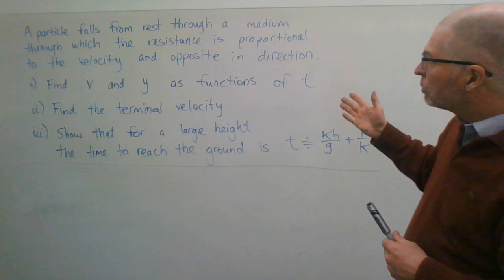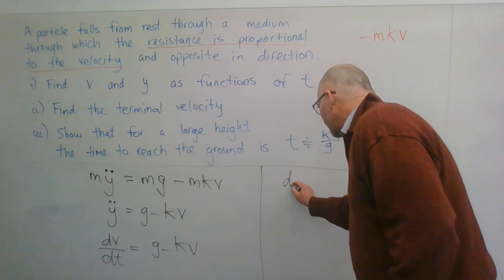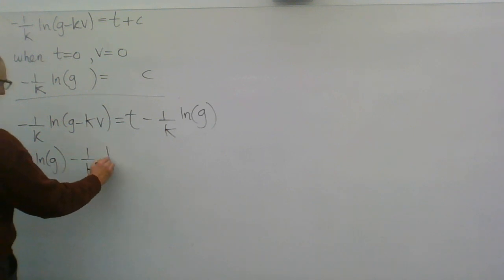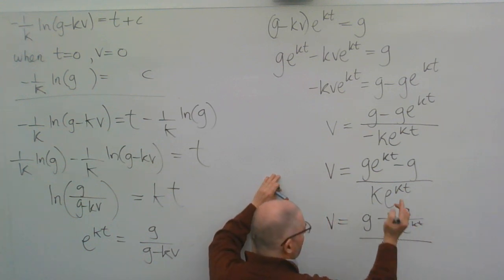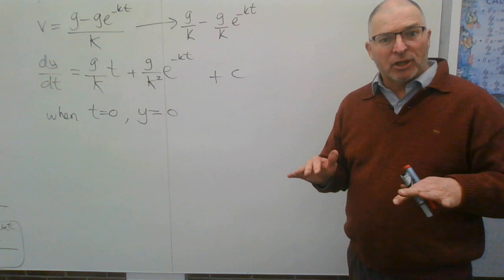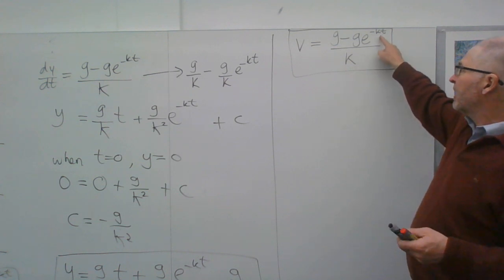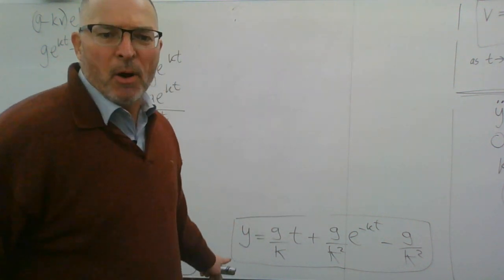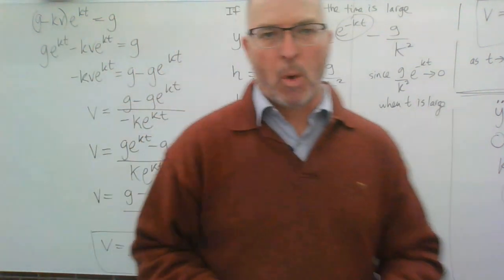Vertical Resisted Motion Part 3 of 4 Falling from rest